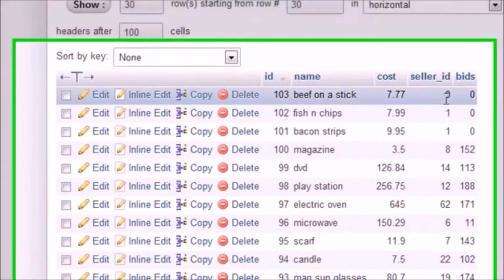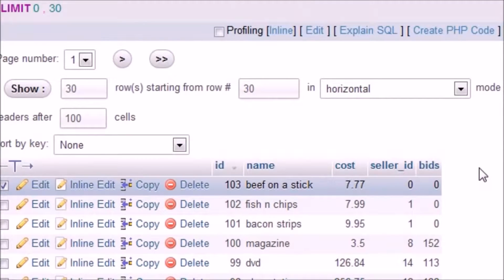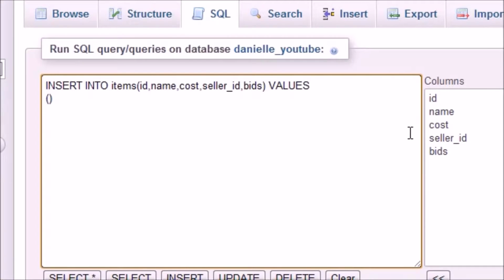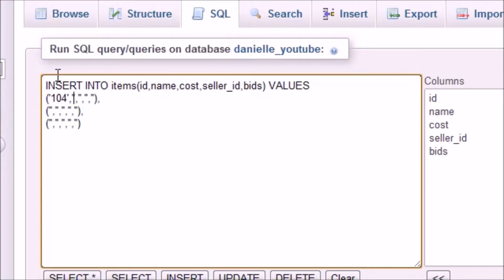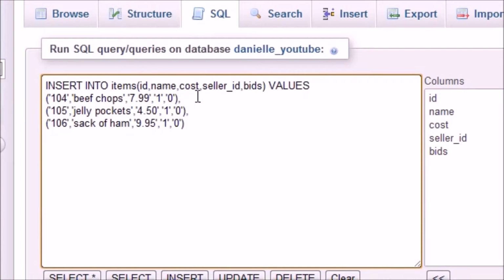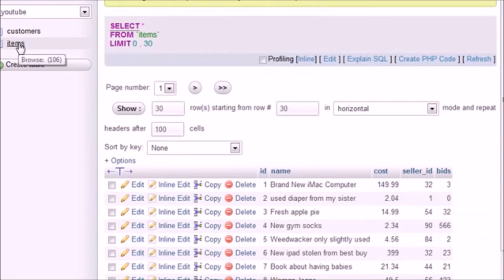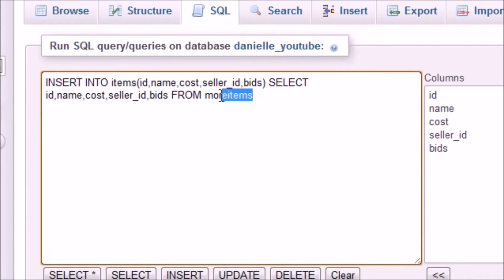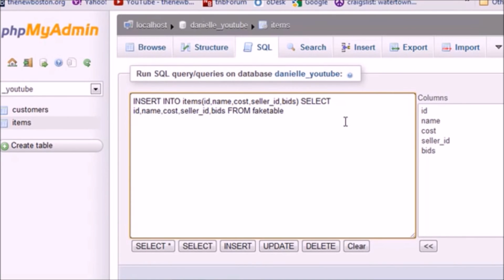27. HOW TO INSERT MULTIPLE ROWS